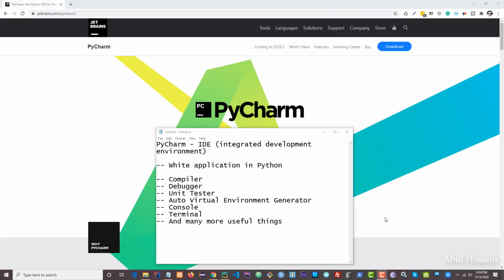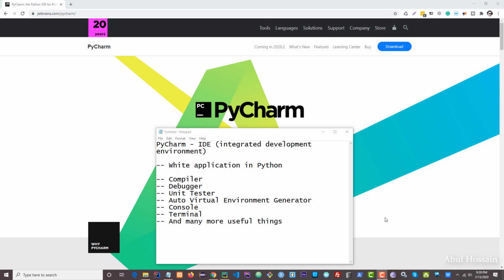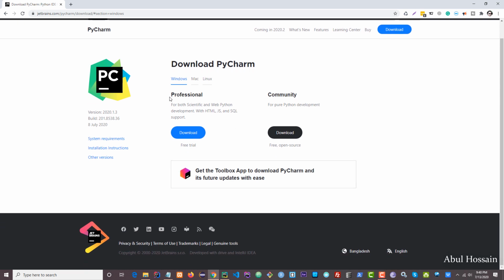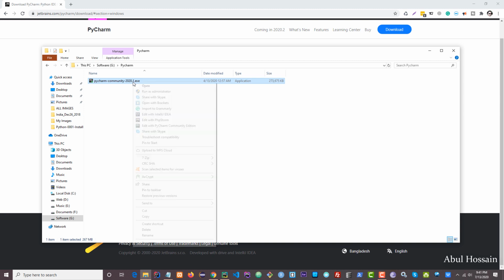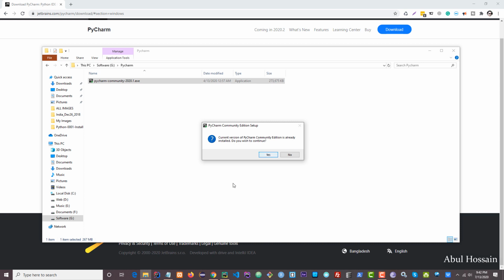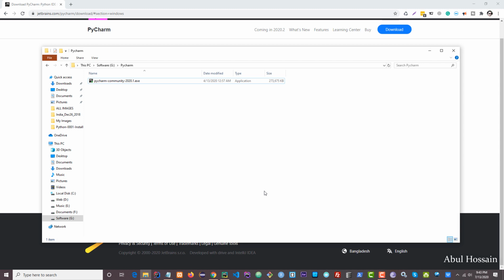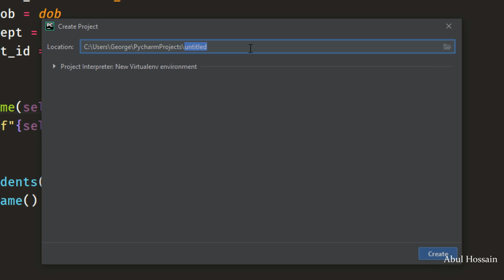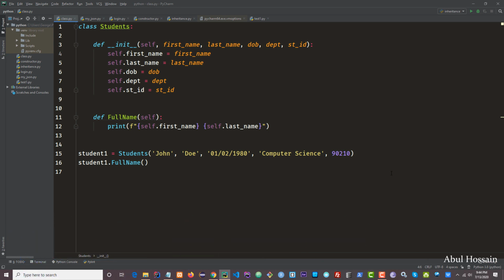Python: How to Install PyCharm | Python For Beginners Complete Python Training | Python Full Course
Are you a beginner looking to learn Python? Look no further! my Python tutorial titled "Python For Beginners Complete Python Training on Python 3" for beginners is the perfect starting point to dive into the world of programming. Python, a powerful and versatile programming language, is known for its simplicity and readability, making it an excellent choice for newcomers.

In this comprehensive Python course, we cover all the basics you need to know to get started. From understanding the fundamentals of Python programming to exploring its vast capabilities, this course has got you covered. Whether you're interested in web development, data analysis, or artificial intelligence, Python can be your go-to language.

Through our Python tutorial, you'll learn the syntax and concepts of Python programming in a step-by-step manner. We begin with the basics, gradually building your knowledge and skills. You'll gain an understanding of variables, data types, conditional statements, loops, functions, and more.

This Python course is designed with beginners in mind, so no prior programming experience is required. We provide clear explanations, examples, and exercises to reinforce your learning. By the end of the course, you'll have a solid foundation in Python programming and be ready to tackle more advanced topics.

Don't worry if you're starting from scratch; our tutorial assumes no prior knowledge. We guide you through the process of setting up Python on your computer and help you get started with coding. You'll gain hands-on experience and build confidence in your programming abilities.

So, if you're looking for an introduction to Python programming for beginners, our Python full course is the perfect resource. Join us and embark on an exciting journey to learn Python and unlock a world of endless possibilities. Get started today!